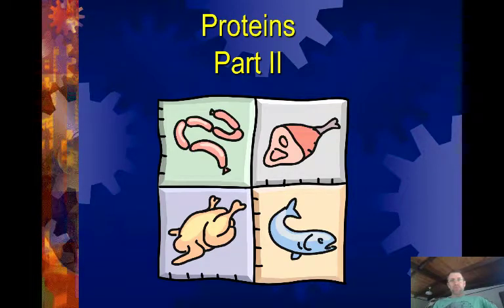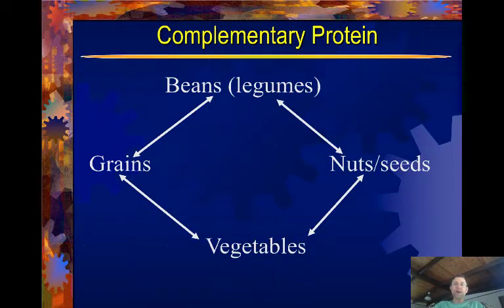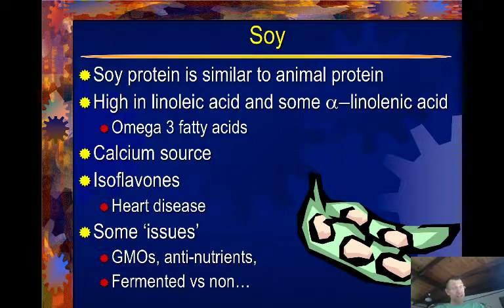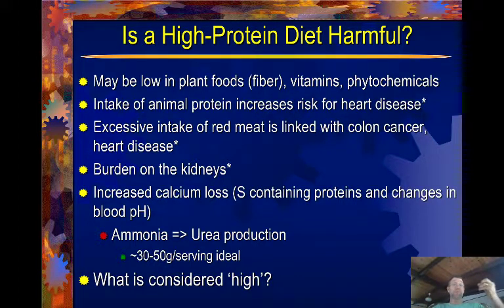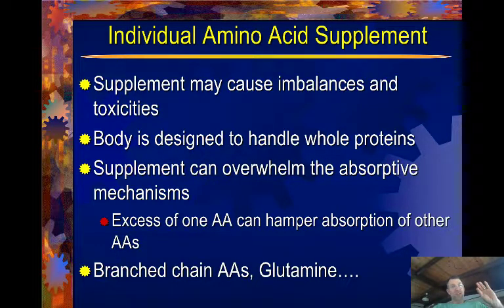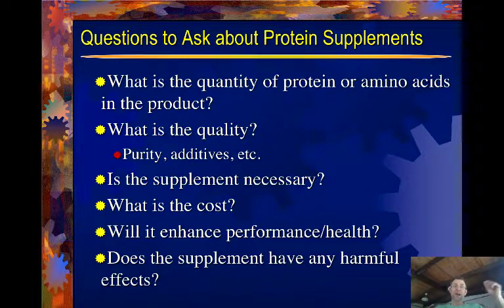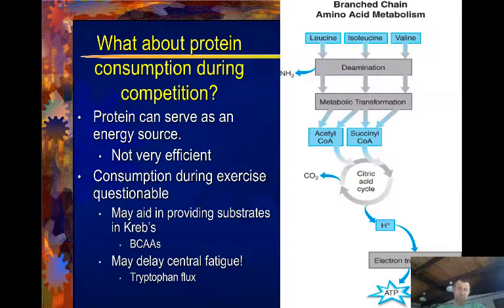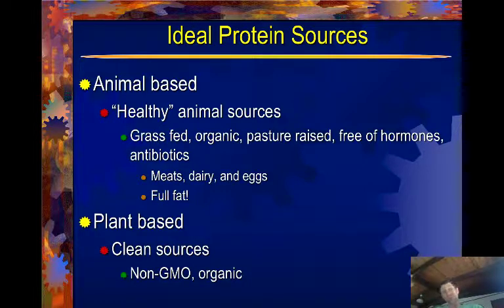lec #5 part II 4130